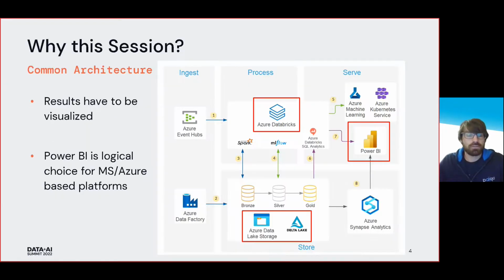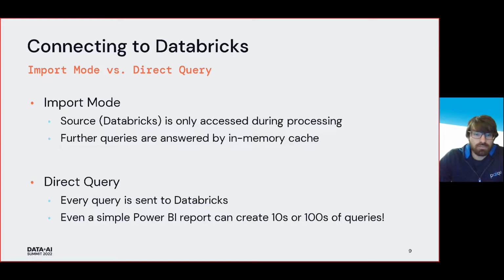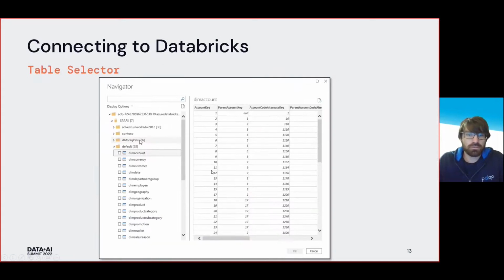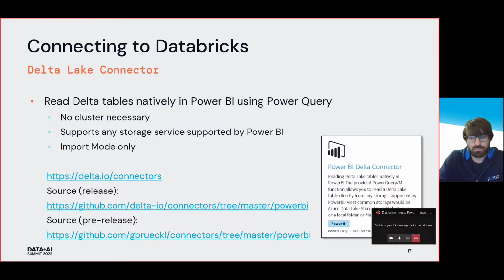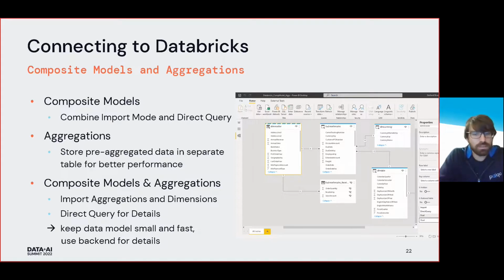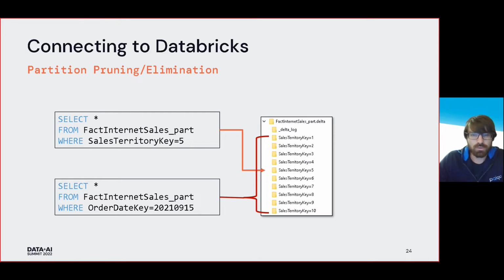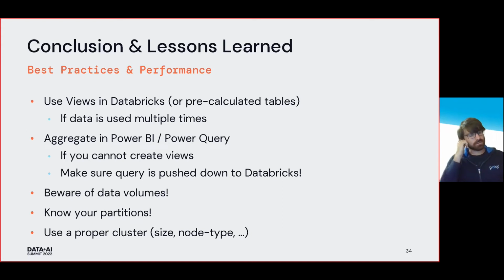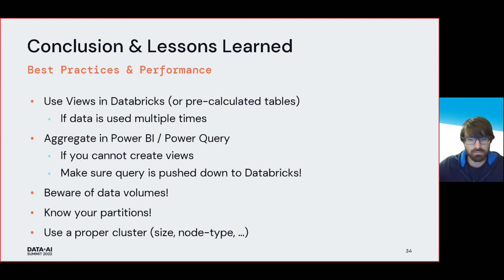Databricks Meets Power BI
Databricks and Spark are becoming increasingly popular and are now used as a modern data platform to analyze real-time or batch data. In addition, Databricks offers a great integration for machine learning developers.

Power BI, on the other hand, is a great platform for easy graphical analysis of data, and it's a great way to bring hundreds of different data sources together, analyze them together and make them accessible on any device.

So let's just bring both worlds together and see how well Databricks works with Power BI.